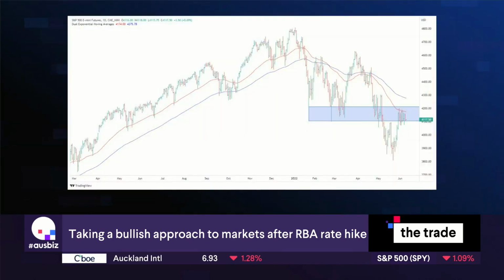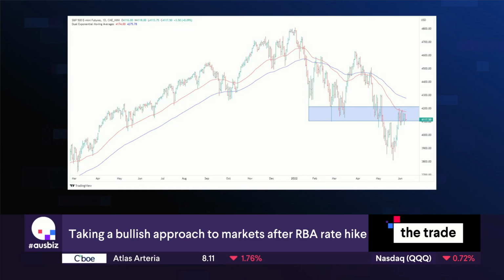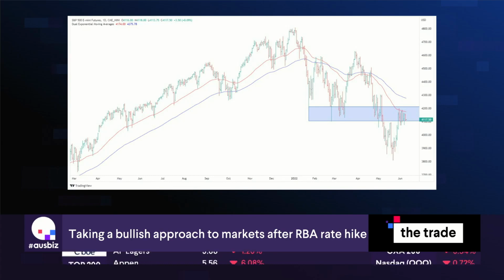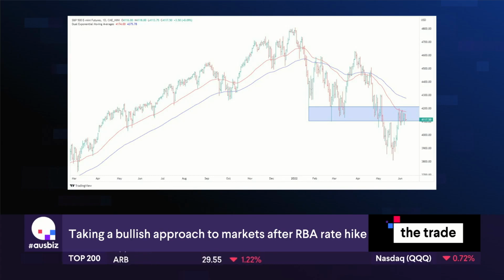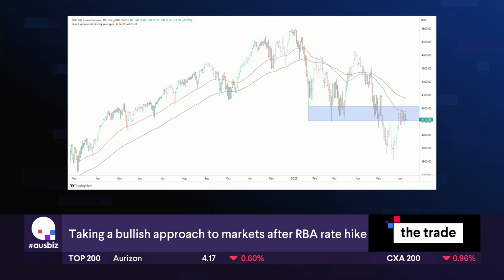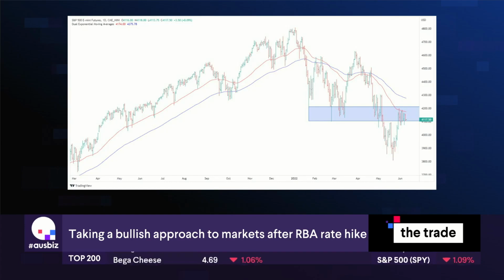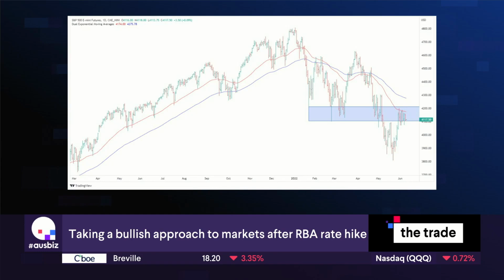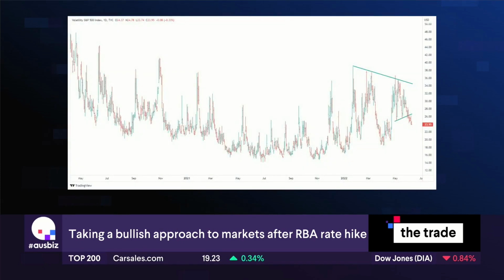Ain't nothin' but a bear market rally | the trade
Stocks have popped and the question remains whether we've seen a long-term bottom, or if this is just another bear-market rally. Jason McIntosh from Motion Trader has been calling a bounce in global equities, and for him, this is the rally from oversold levels he's been waiting for.